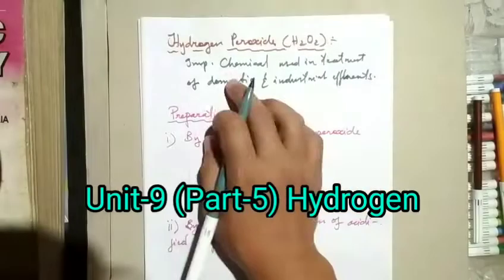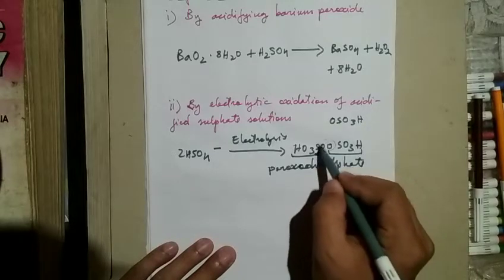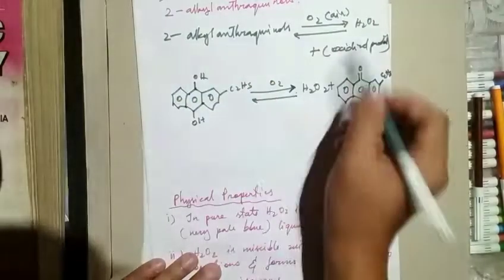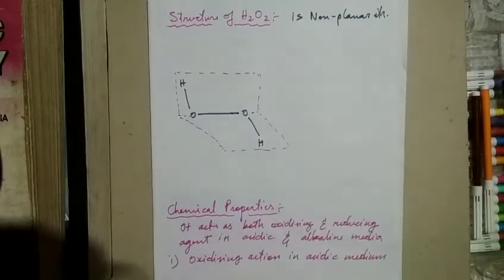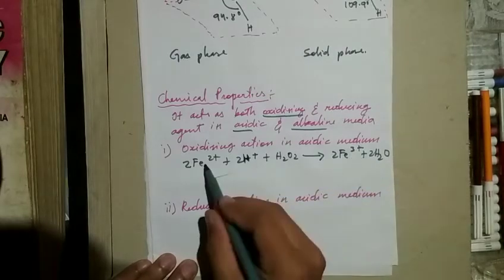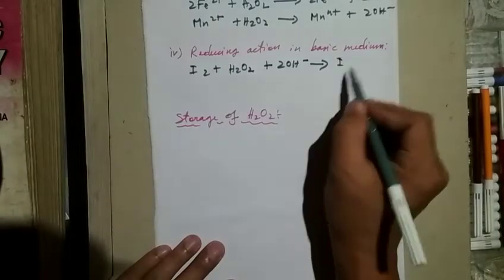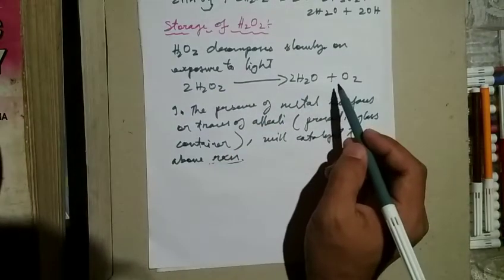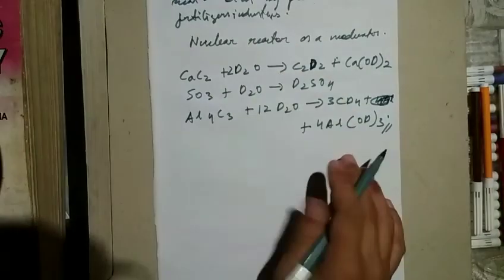Unit-9 (Part-5) Hydrogen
This video discussed on hydrogen peroxide, H2O2 it's preparations, physical and chemical properties, structure of H2O2 in gas and solid phase, storage of H2O2 and heavy water